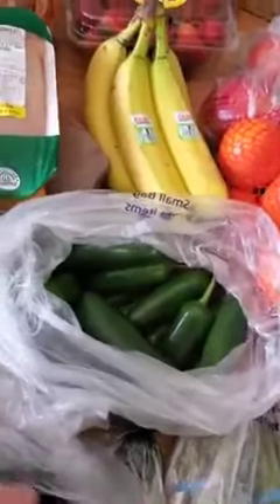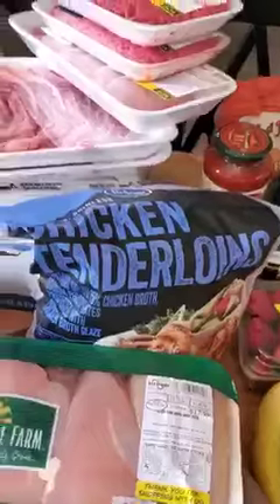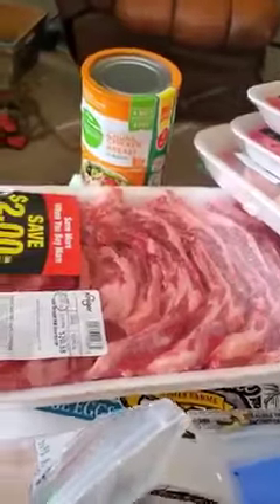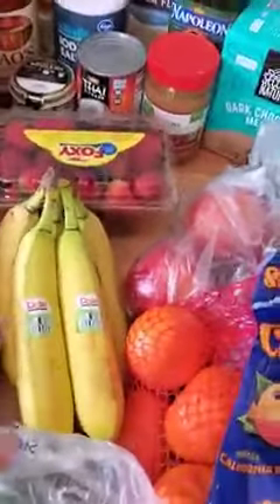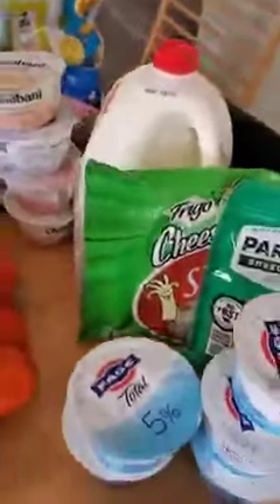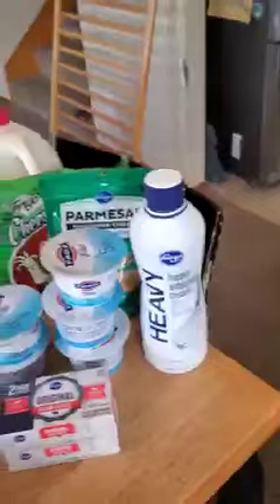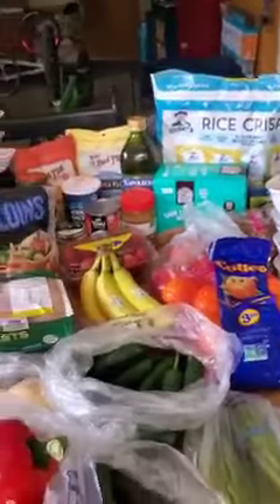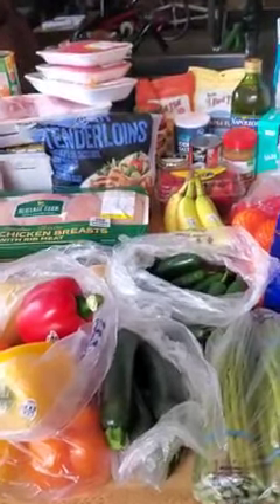Grocery Haul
Friday's grocery haul!
Veggies: 🫑🧅🎍🌶
Peppers, spaghetti squash, green onions, radishes, yellow squash, zucchini, onions, jalapeños, asparagus.
Proteins: 🥚🍗🥩🦐
Chicken bresat, chicken drumsticks, frozen chicken, canned chicken, eggs, pork chops, flankenstyle ribs, ground beef, shrimp.
Fruits: 🍎🍓🍌🍊
Apples, strawberries, bananas, mandarins
Dairy: 🥛🧀
Milk, Greek yogurt, parmesan, heavy whipping cream.
Kids: 🍿
Popcorn, snack rice crisps, dark chocolate trailmix, grain bread, less sugar greek yogurt.
Miscellaneous: 🥥🧂🍝🥜🫒
Raos marinara, salt, chickpea flour, quinoa flour, coconut milk, better than bouillon, peanut butter, olive oil.
Did I miss anything? 😆